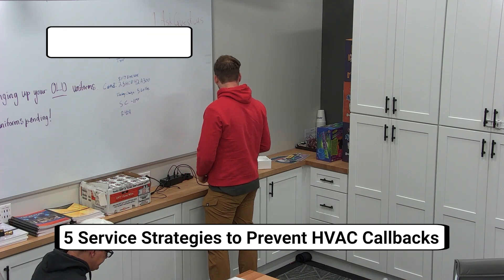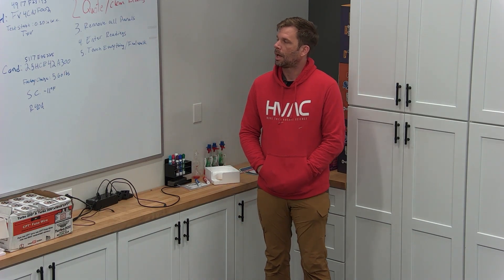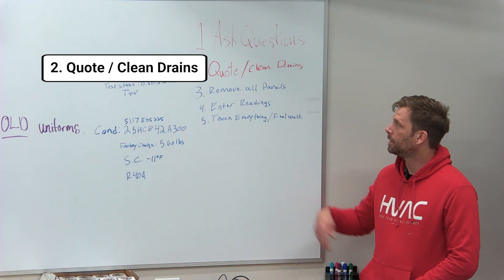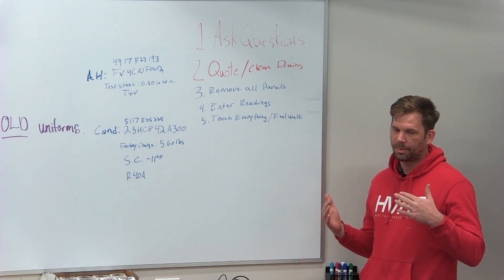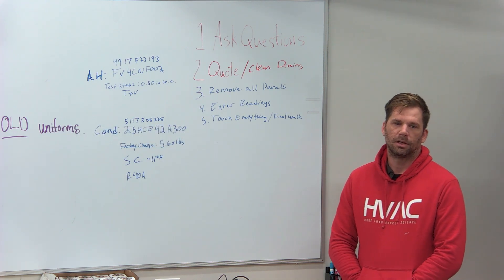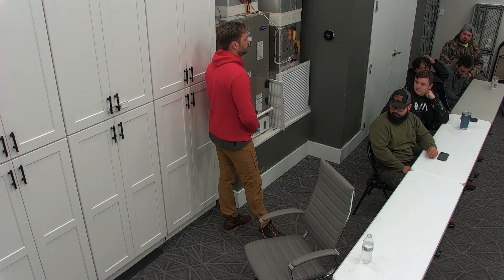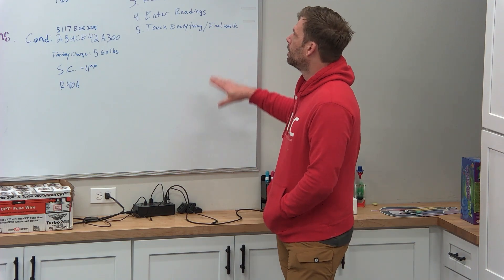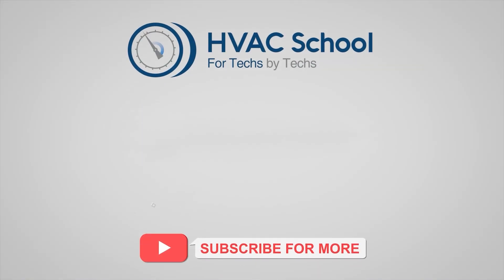5 Service Strategies to Prevent HVAC Callbacks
Tired of frustrating callbacks that cost your company time and money? In this essential training video, our service expert breaks down 5 Service Strategies to Prevent HVAC Callbacks and keep your customers happy.

What You'll Learn:

Strategy #1: Ask Questions - Start smart by reviewing dispatch notes, understanding property history, and communicating effectively with customers to get the full picture before you begin work.

Strategy #2: Quote / Clean Drains - Our #1 callback culprit! Learn why we clean condensate drains on every single service call, whether it seems necessary or not. This simple 5-10 minute step prevents countless return visits.

Strategy #3: Remove all Panels - Develop the discipline to check everything on the system, not just the obvious problem. This comprehensive approach catches issues before they become callbacks.

Strategy #4: Enter the Readings - Document everything! Taking and recording all readings provides proof of thorough work and helps with future service conversations.

Strategy #5: Final Walkthrough - Touch Everything - The most critical callback prevention step. This physical inspection after completing your work catches 10% of potential issues that would otherwise result in callbacks.

Perfect for HVAC technicians, service managers, and anyone looking to improve service quality and reduce callbacks. These principles apply whether you're doing maintenance, repairs, or diagnostics.